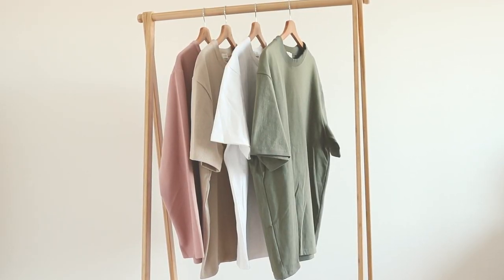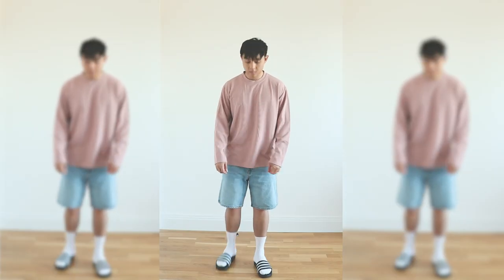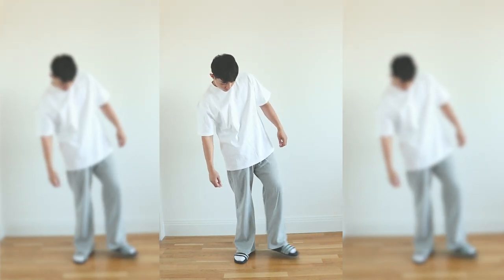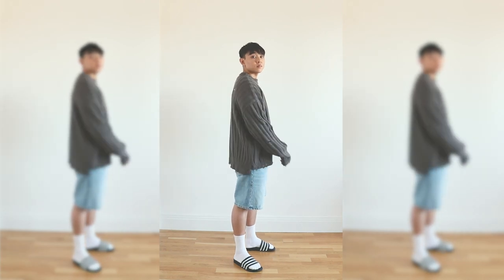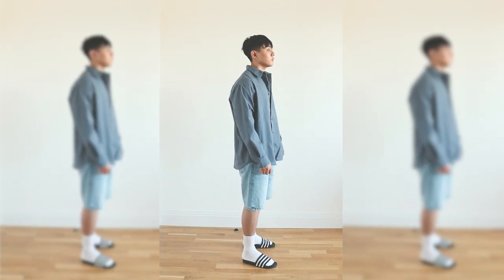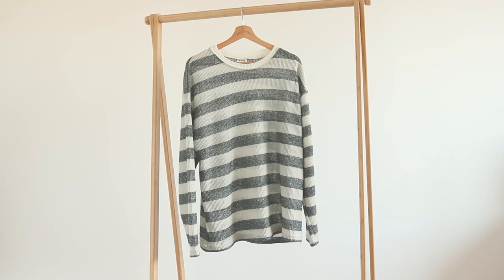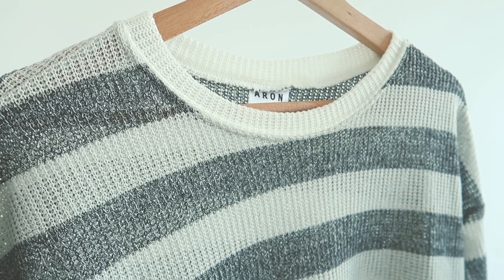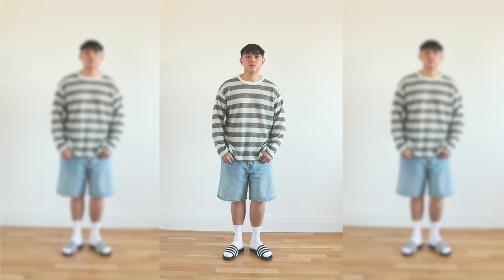Seoul Pick Ups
Just a video going over some of the pieces I picked up during my recent trip to Seoul, South Korea.

I bought some items, there was so much to buy. There is a fashion style for everyone at affordable prices!

Fashion items I bought in Seoul 2023 :)

** My Equipment **

📸 Canon EOS 750D
📸 Canon G7X Mk II
🔱 Amazon Basics Tripod
🎤 RØDE VideoMic
🎙 Blue Snowball iCE USB Mic

** About Me **

My name is Peter Nguyen and I work as a full-time consultant based in the UK. I am a strong advocate of entrepreneurship and self-development. Teaching myself new skills and habits is what I enjoy doing -  but, I am human so I do let loose!

Join me on my journey to help others learn and grow with my experiences!